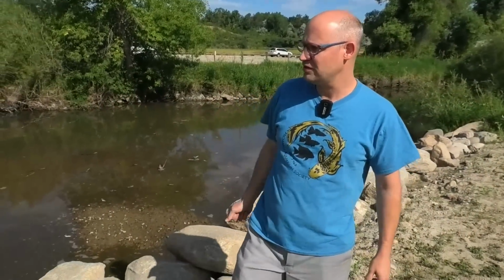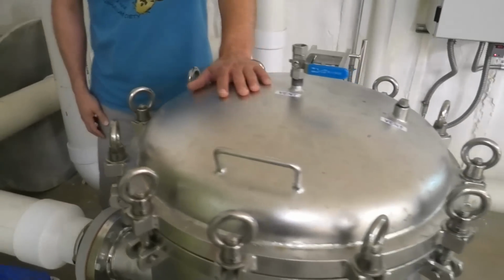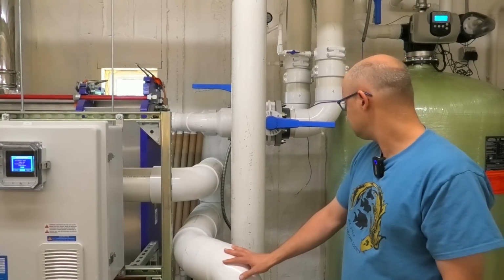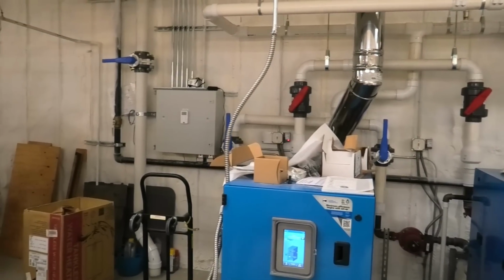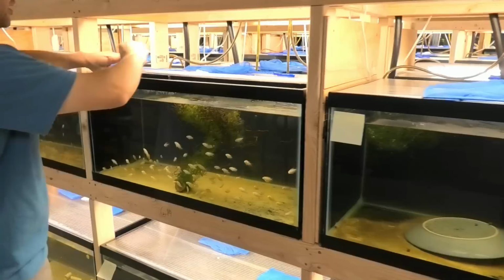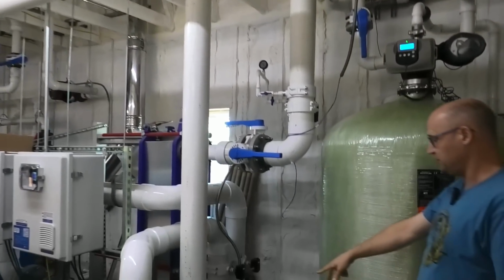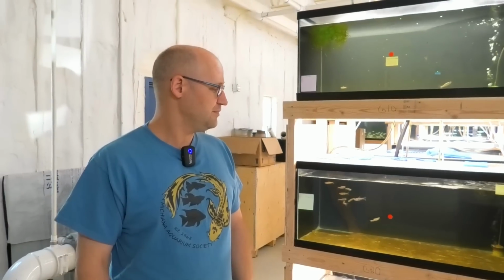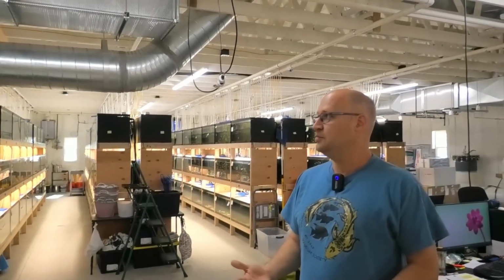State of the Art Aquarium Filtration - Filtering 500 Aquariums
Today we look at the many systems that make up this state of the art filtration at Dansfish.